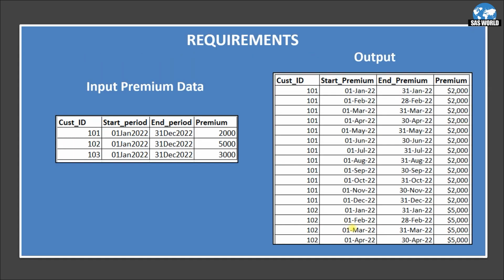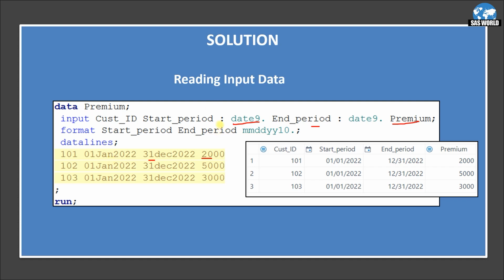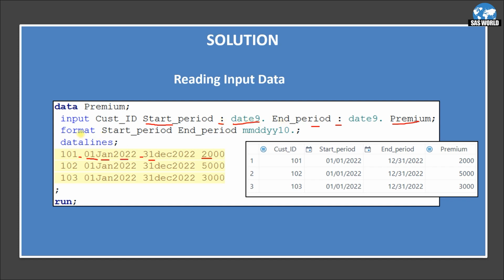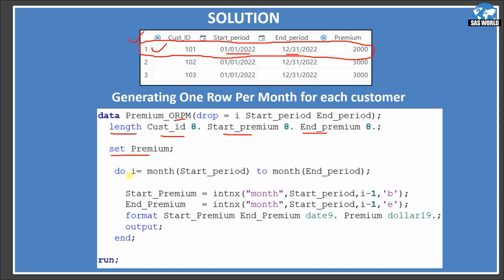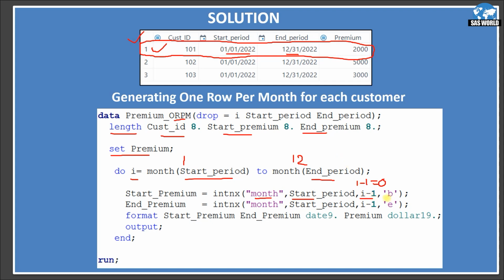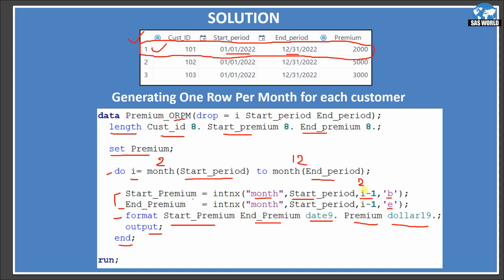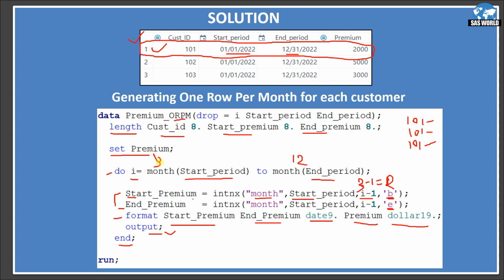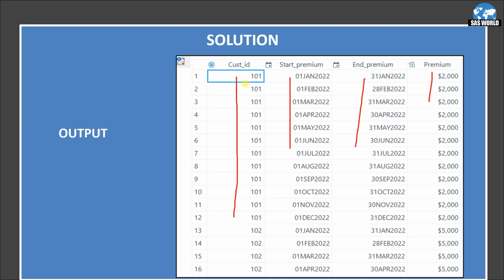SAS Tutorial 1 | SAS Do Loop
SAS Do Loop | SAS Training | SAS Tutorial

This Video contains topic on how Do Loop is used in Base SAS

Key Questions:
Time   Topics
MM:SS
00:40 Do Loop